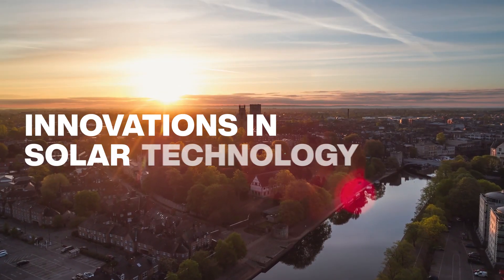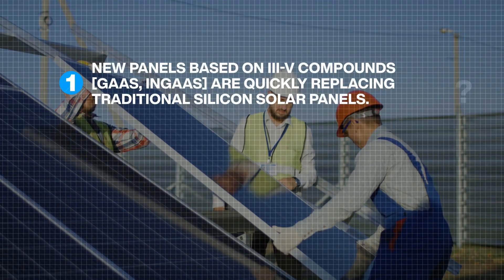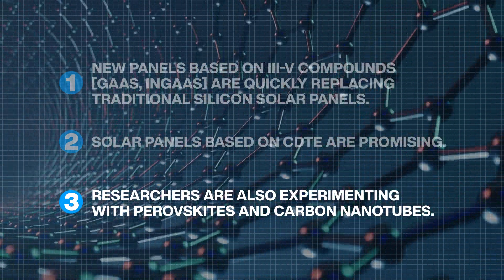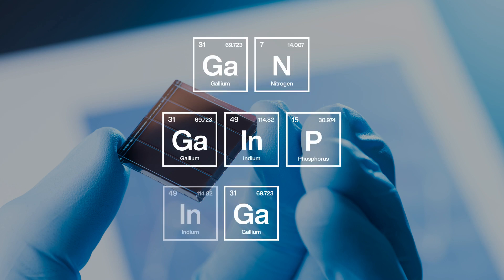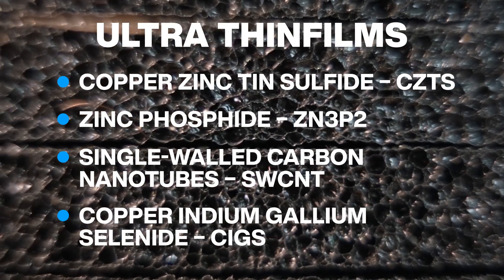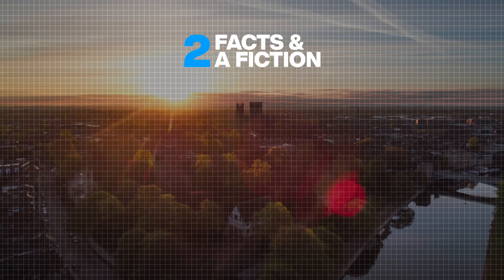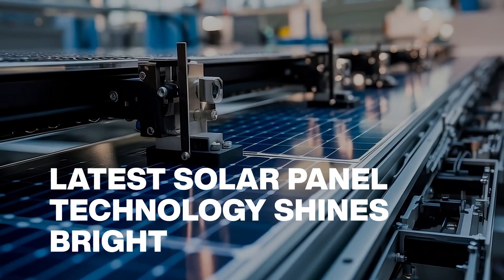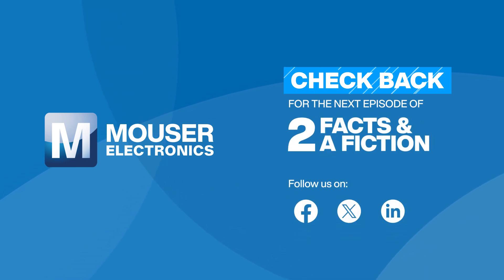Solar Panel Technology: 2 Facts & A Fiction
In the latest episode of Two Facts & A Fiction, explore the electrifying realm of solar panels – including the range of materials and technologies innovating the world towards a brighter future.